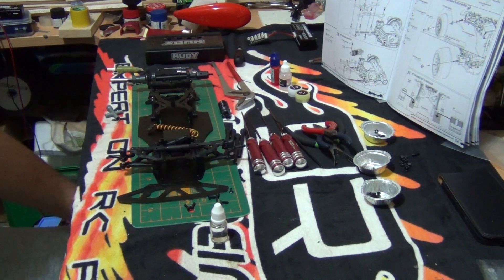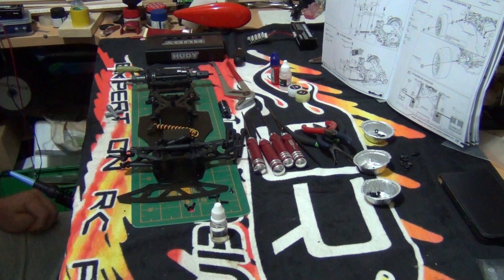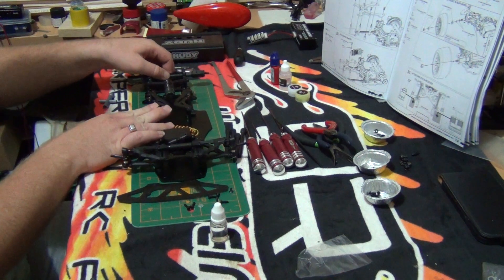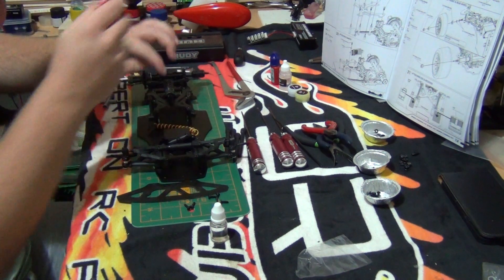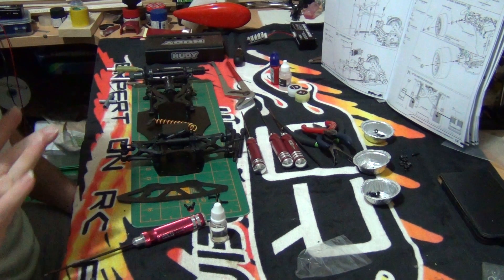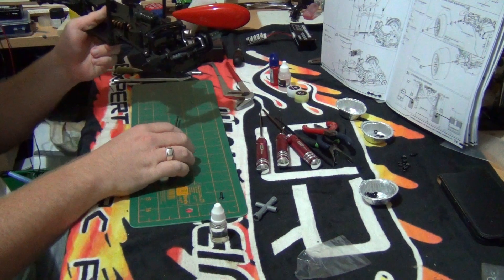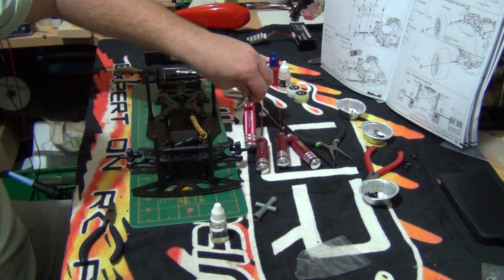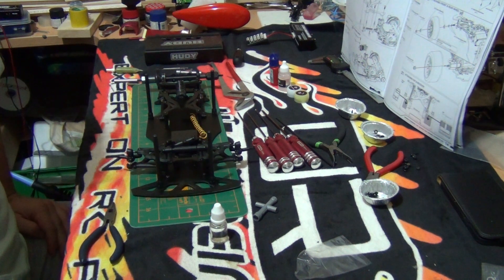Speed Passion LM 1 build series part 11. Attaching shock, battery tray, front bumper & body posts.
Part 11. Shock, battery tray, front bumper and body posts attached to chassis.